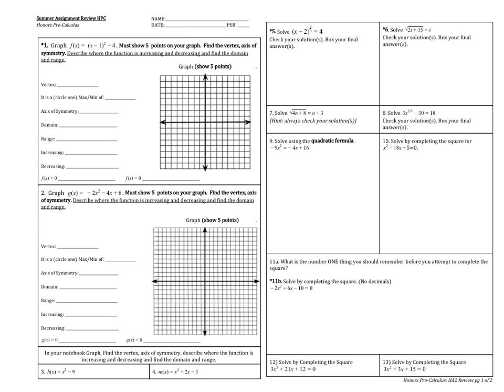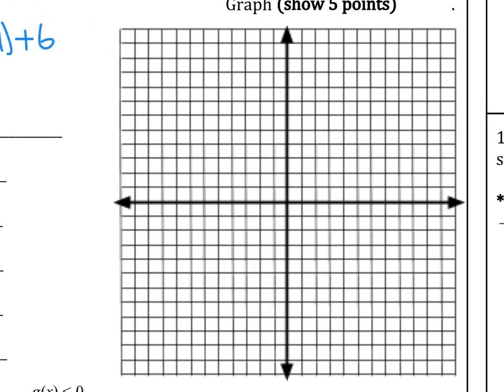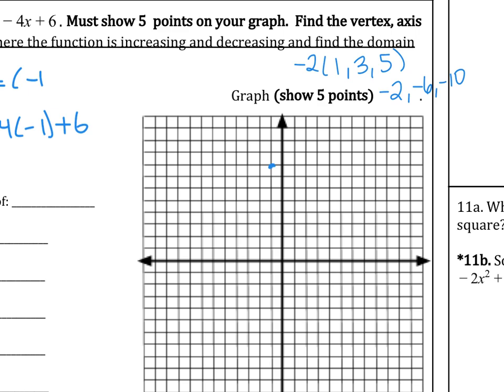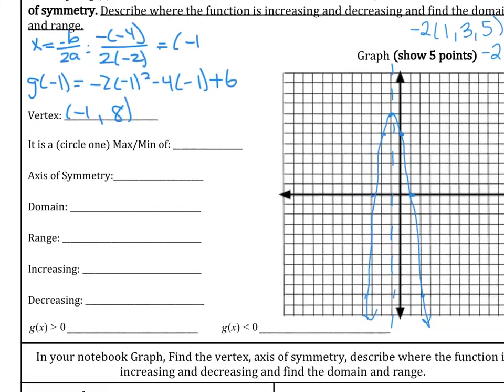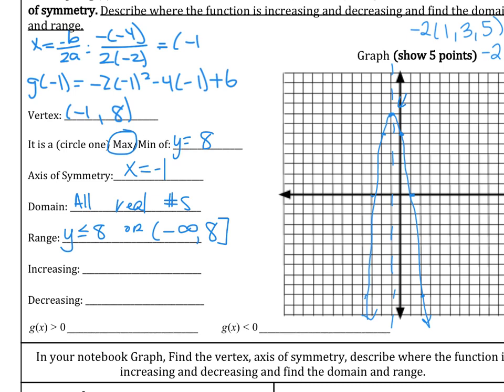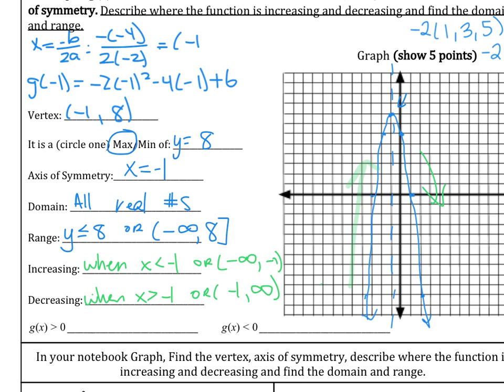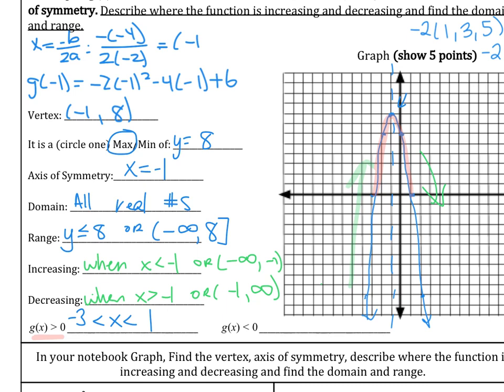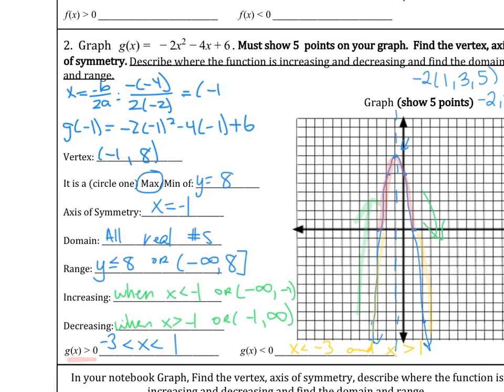Diagnostic Assessment Review WS Ex 2